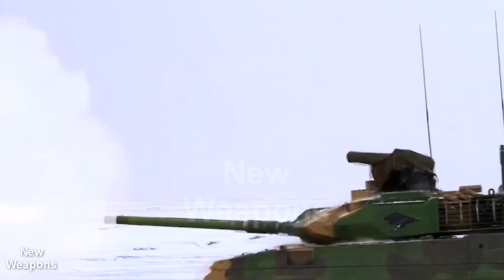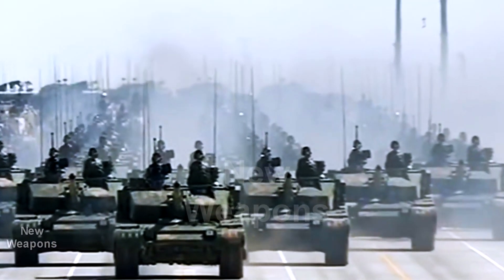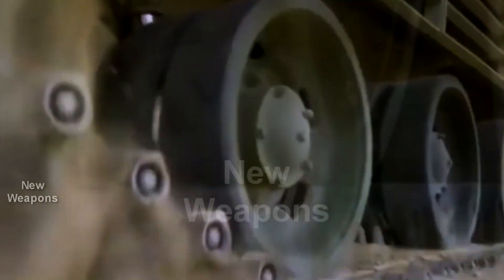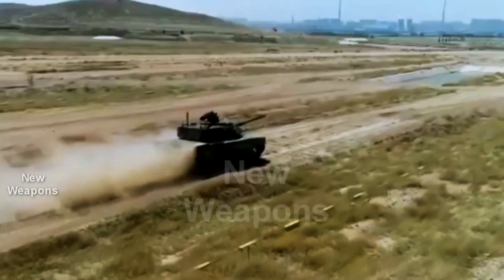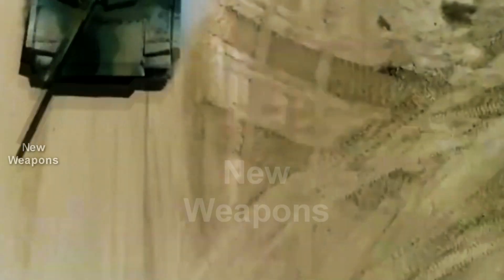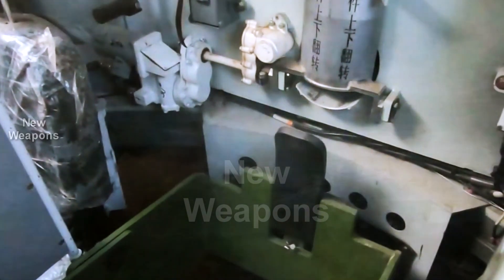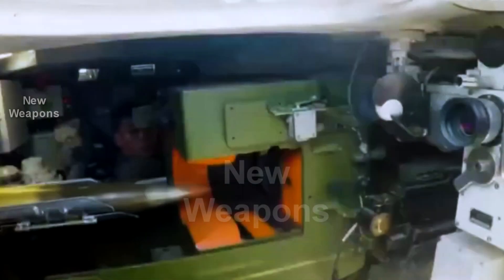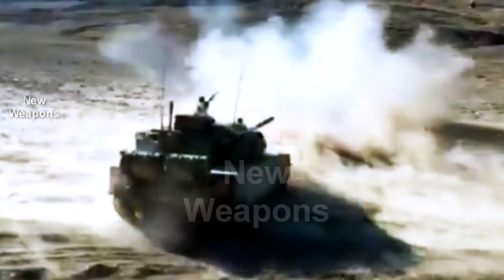Beast Mode - The latest ZTQ-15 Tank Amazes Imagination with Its Incredible Characteristics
China has revealed an improved version of the latest Type 15 light tank, also known as the ZTQ-15. The experience gained during the operation of the first production vehicles allowed some modifications to be made